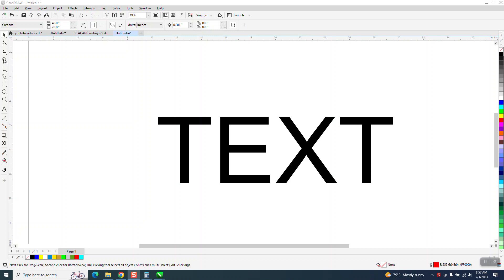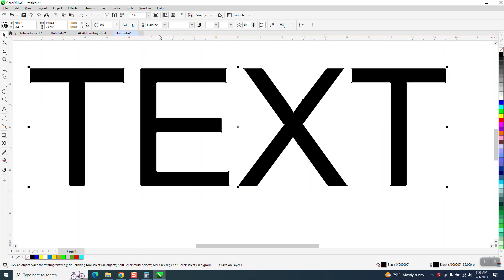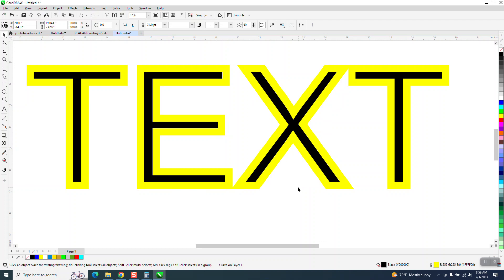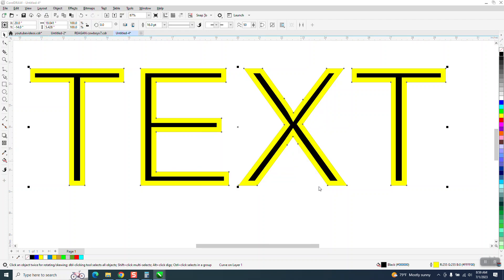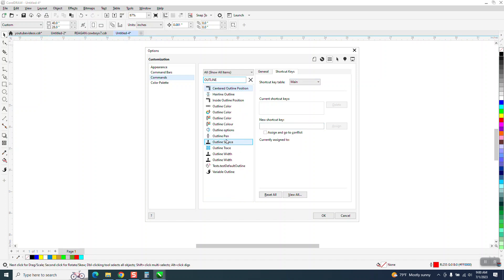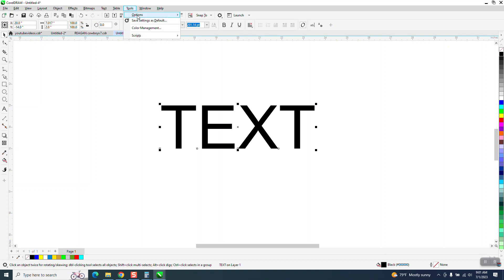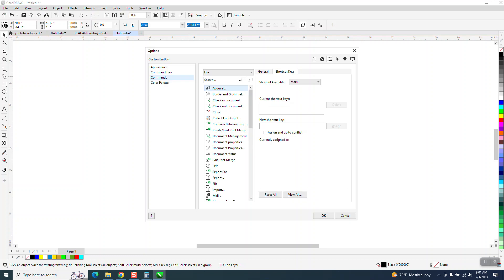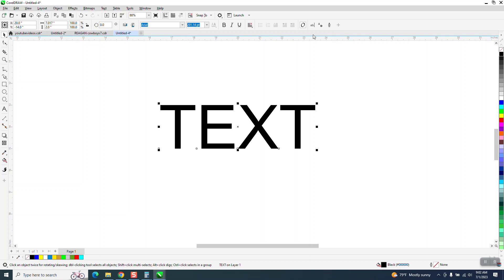CorelDraw Tips & Tricks Outline Pen tool and have it there all the time